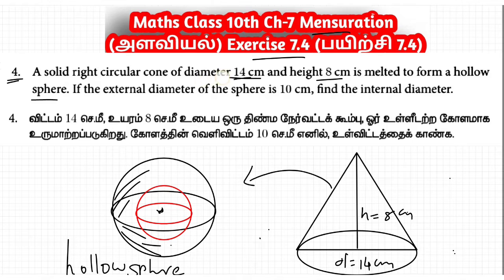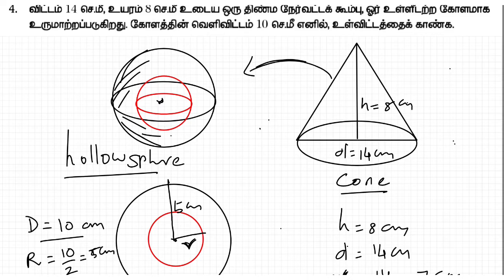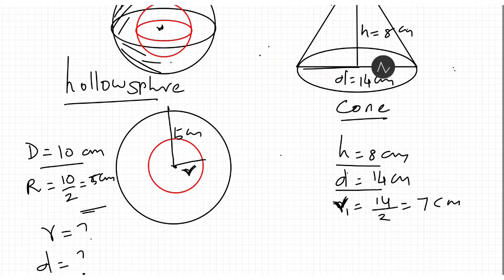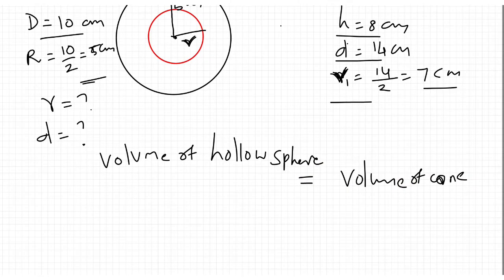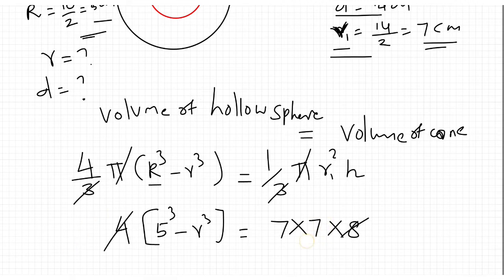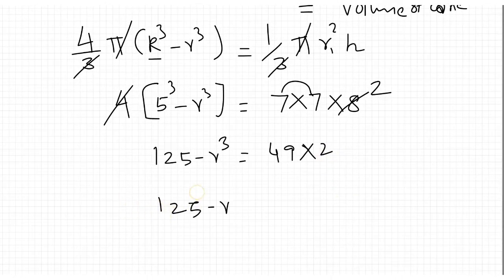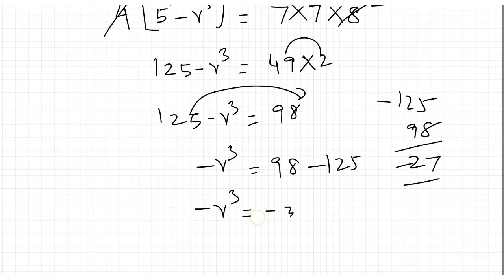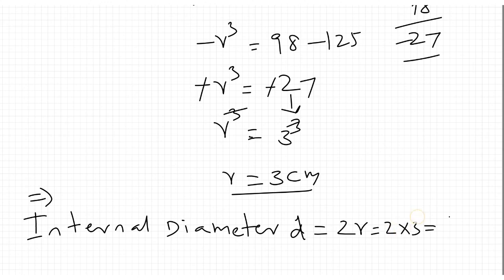Tn 10th maths chapter 7 mensuration exercise 7.4 qno.4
Tn 10th maths chapter 7 mensuration exercise 7.4
Class 10 maths Tamilnadu
10th maths chapter 7 exercise 7.4 explained in Tamil
Combined figures
curved surface area
Volume of the combined figures
total surface area
volume of cylinder
volume of a cone
volume of a sphere
volume of hemisphere
total surface area of hemisphere
CSA and TSA of cylinder
volume of combined shapes